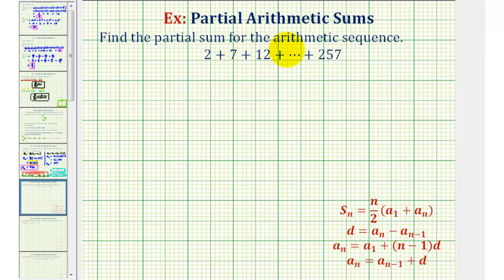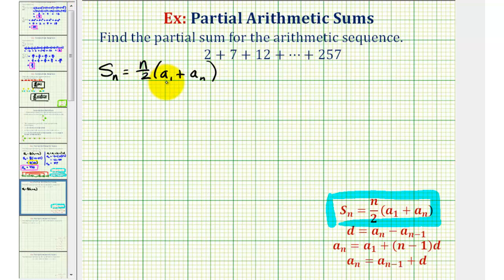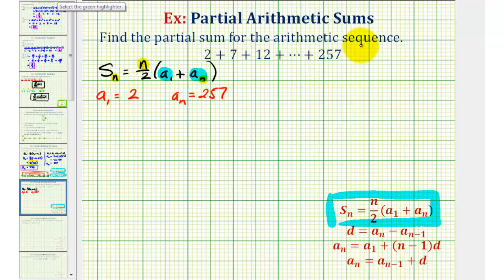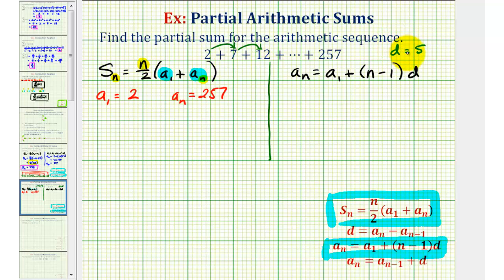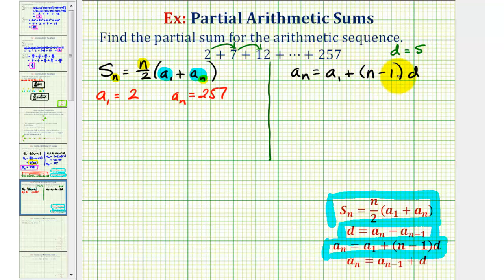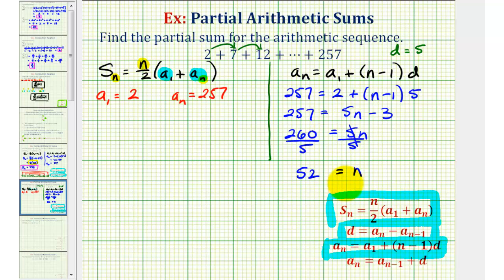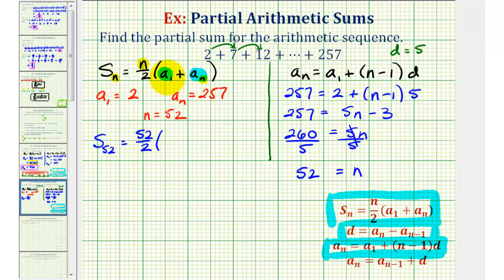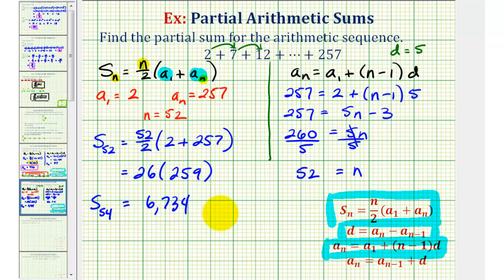Ex 2: Find the Sum of an Arithmetic Series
This video explains how to find the partial sum of an arithmetic sequence given some of the terms of the series.